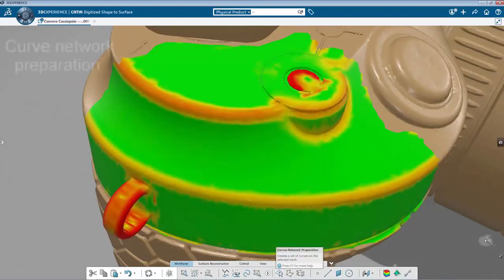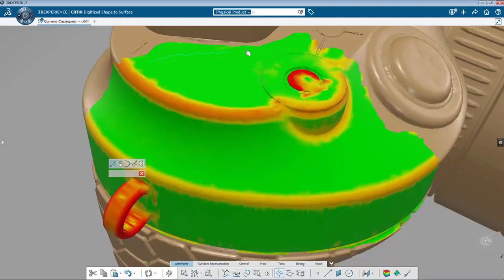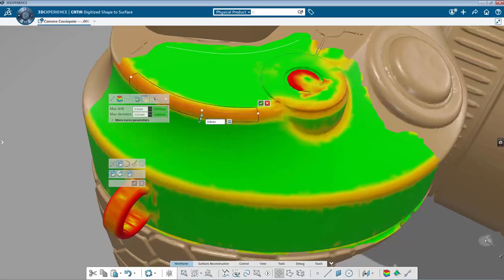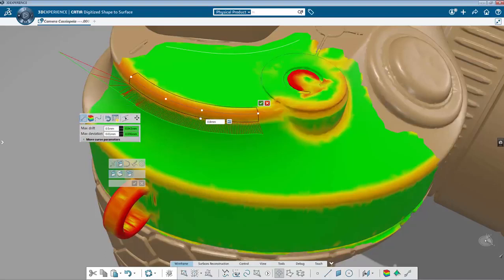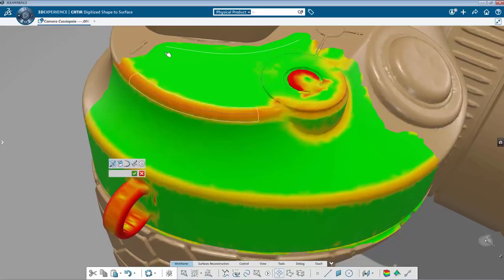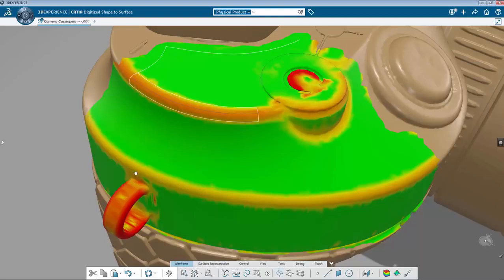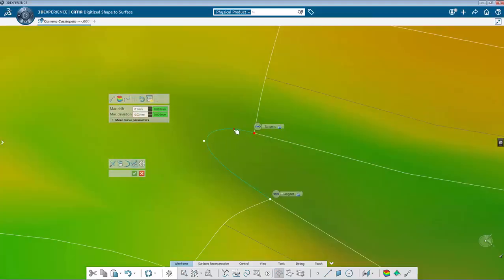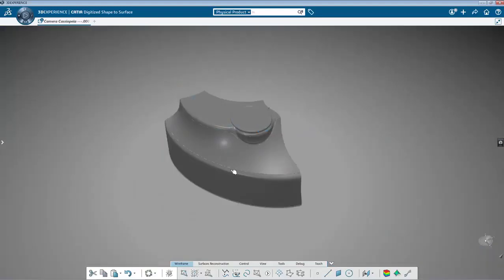3DEXPERIENCE CATIA | Surface reconstruction - Reverse Engineering | Curve Network Preparation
CATIA 3DEXPERIENCE provides you with a new ‘Curve Network Preparation’ feature, that allows you to quickly perform reverse engineering.

This new Curve Network Preparation feature allows you to quickly and easily reconstruct exact geometry from scan data.